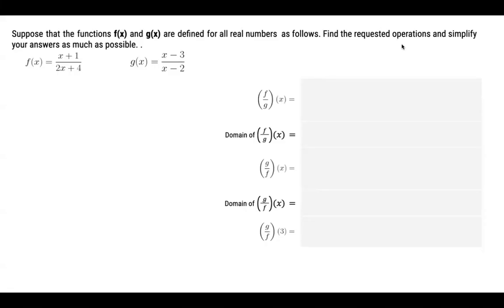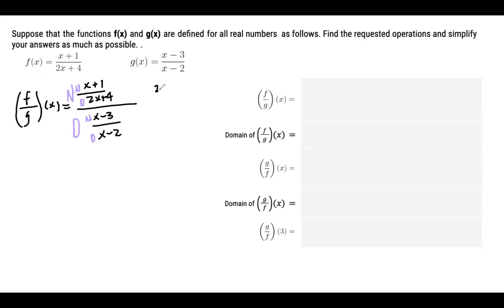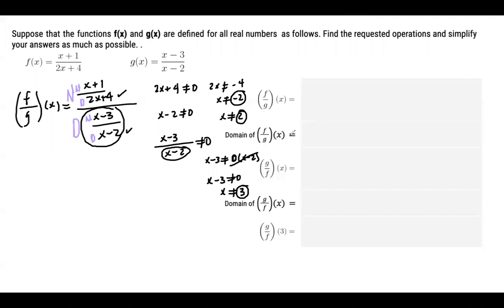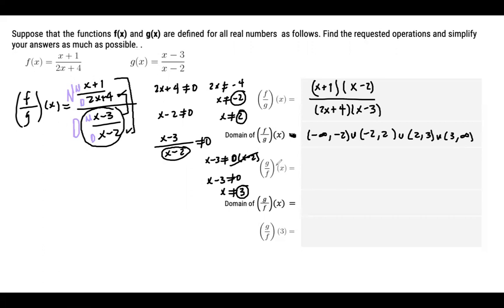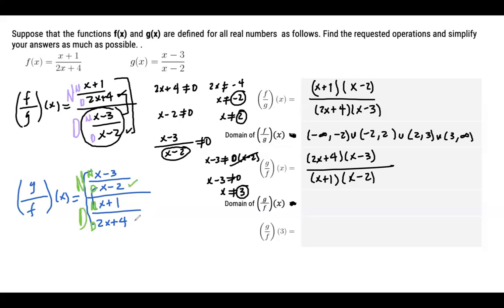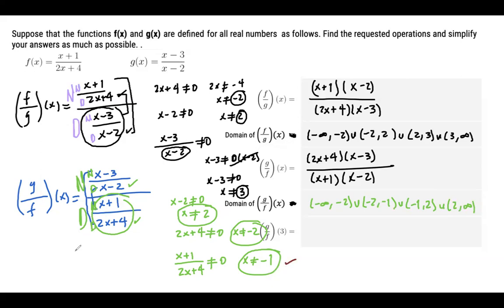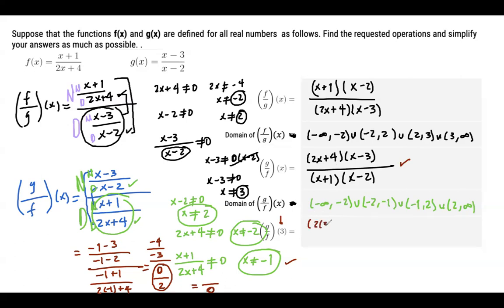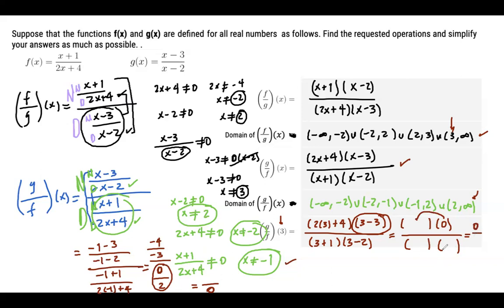Operations on Functions Division